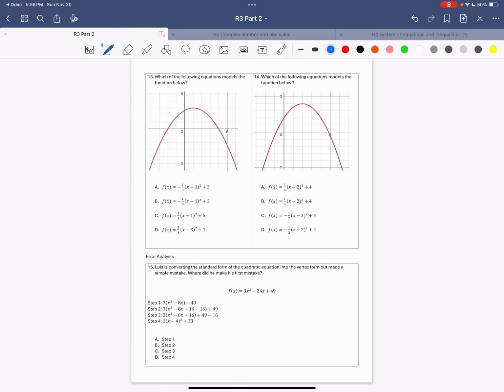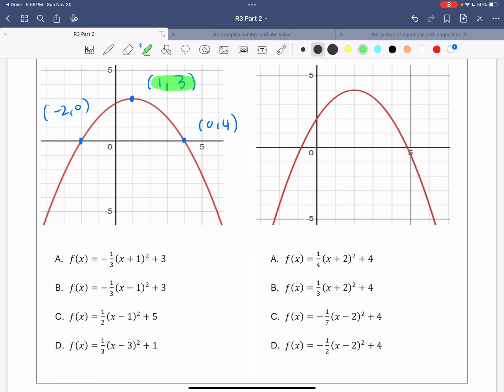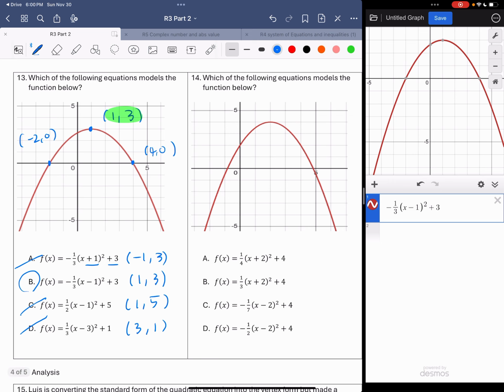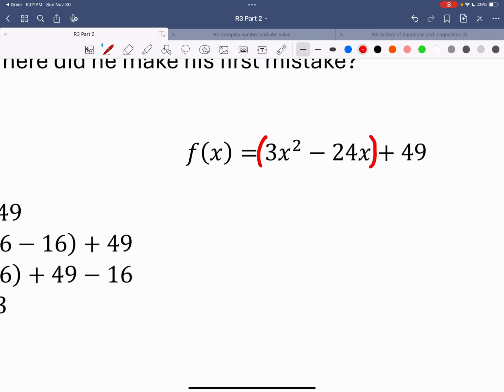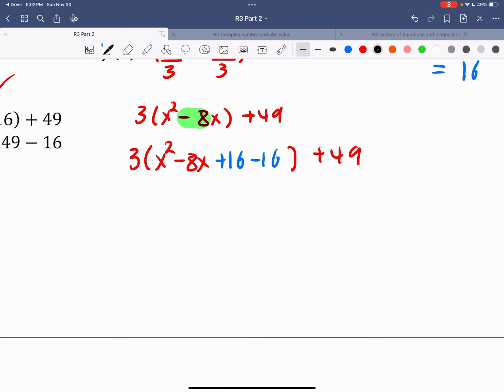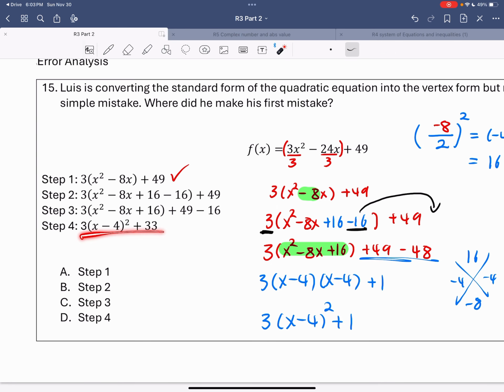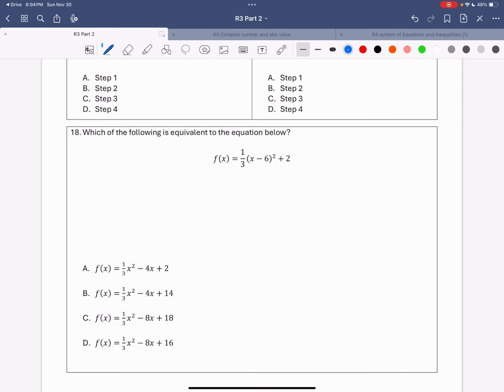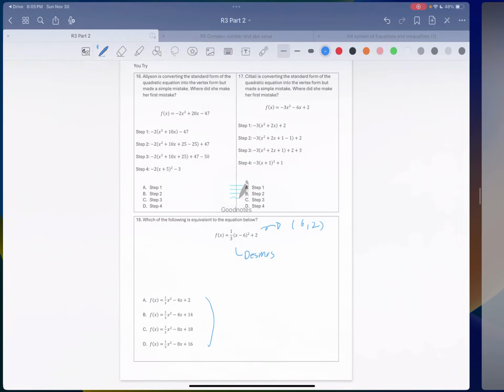R3 Part 2 (2nd Video)